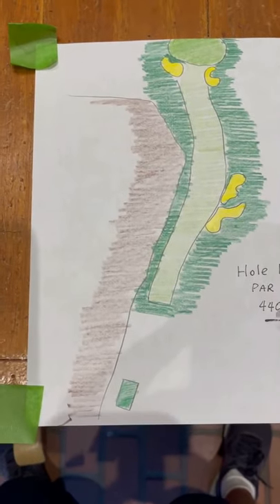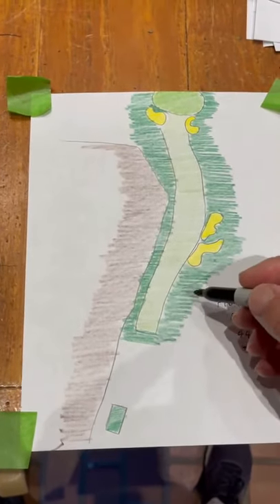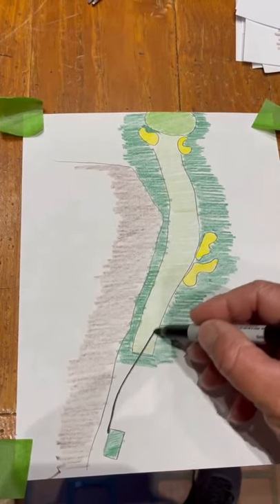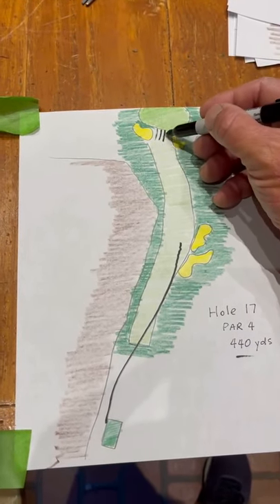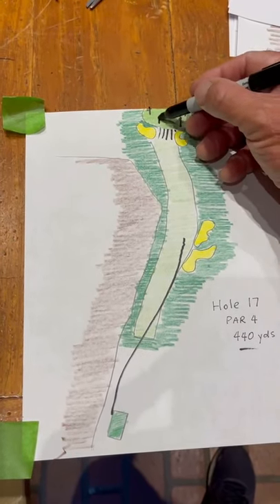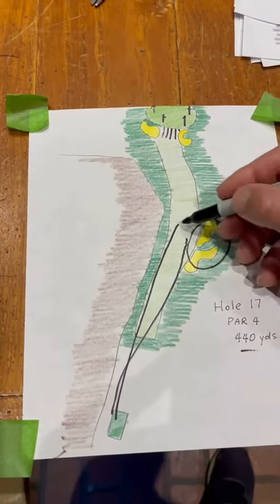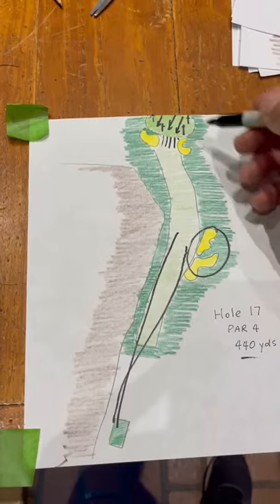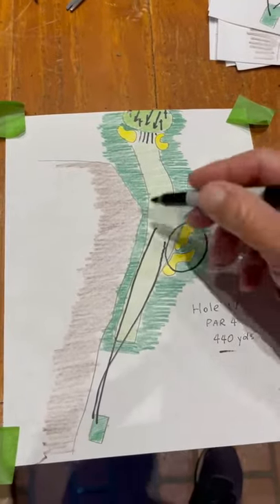🇺🇸 No.17 - Torrey Pines 🇺🇸